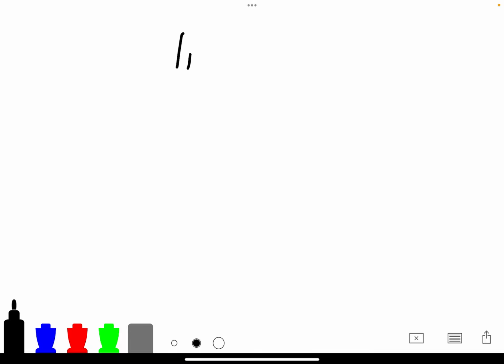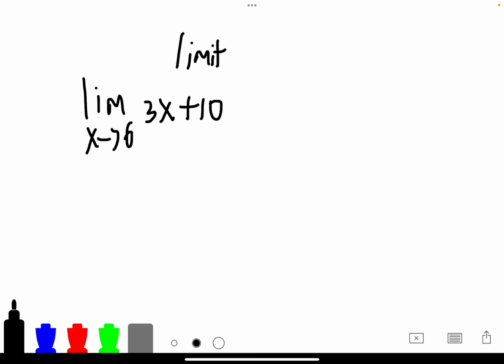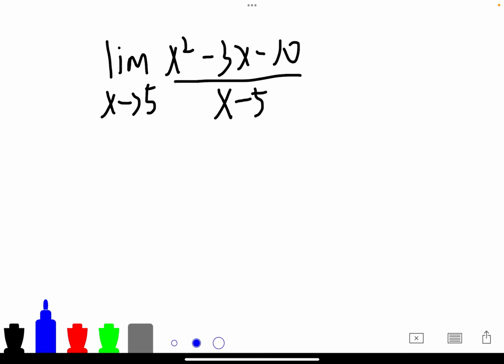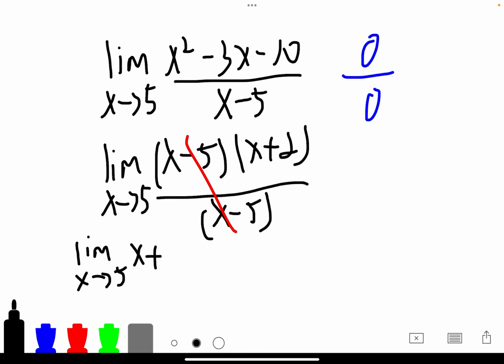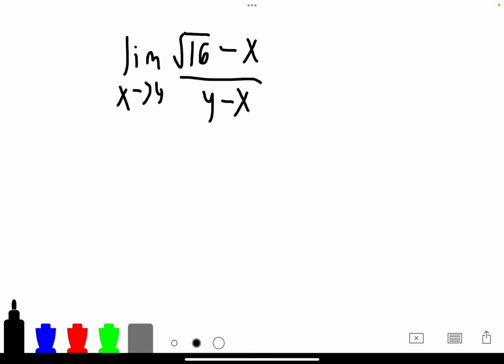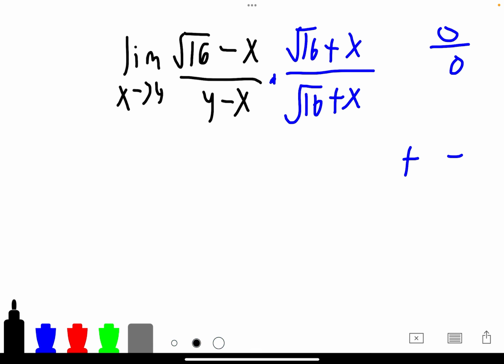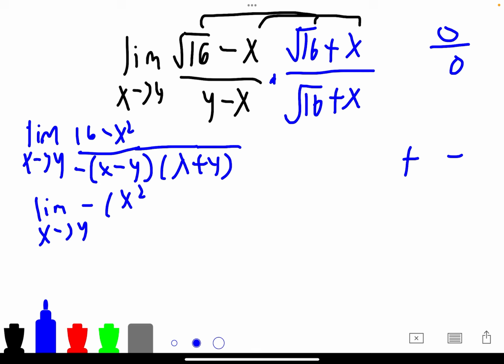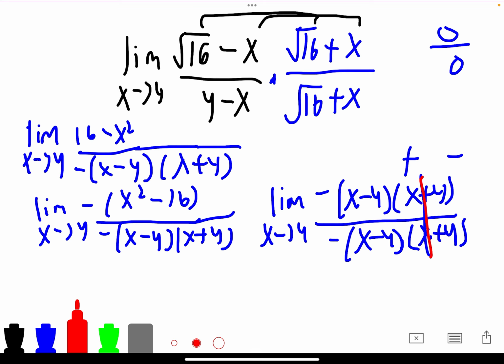Finding Limits Algebraically : Formula Hunter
Formula Hunter finds Limits Algebraically